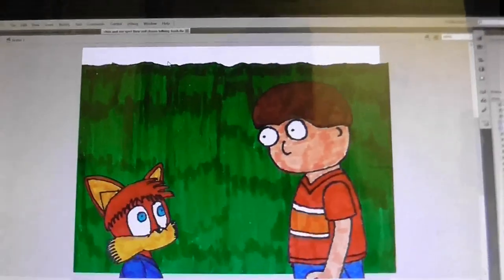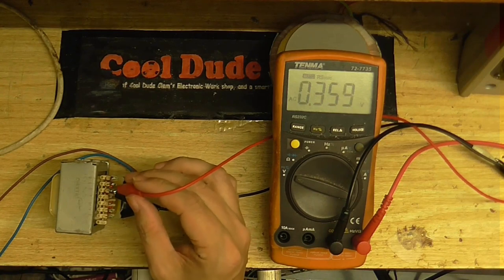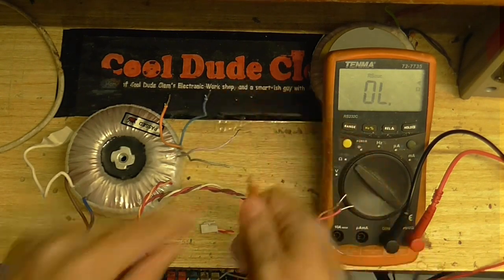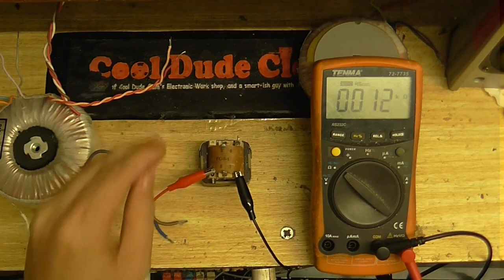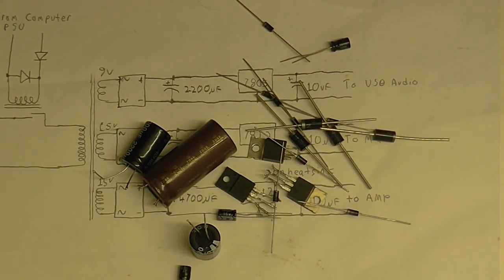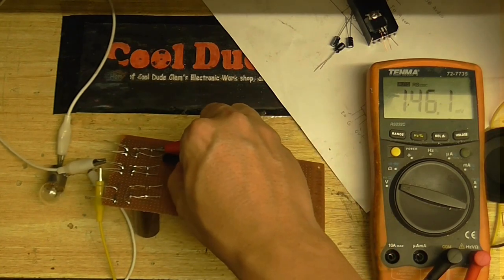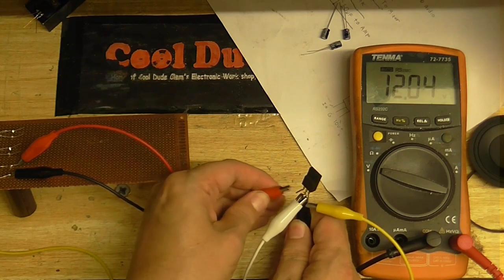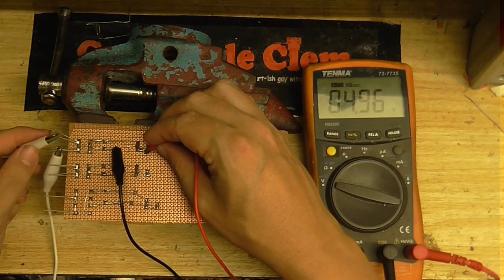Making a power supply for my computer's audio pt 1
In an attempt to minimise the ungodly noise in my computers audio, i'm going to try what a few of you suggested and run each device off it's own isolated supply. Also I want to make this power supply turn on when the computer comes on, and turn off again when the computer shuts down. So in this video I start building said supply.

0:00 Intro
0:21 Starkidz ep 7 update
2:18 The Schematic
3:25 Transformers
3:51 Testing the voltage output of a few of the transformers
10:13 The bit of the schematic I forgot to say about
10:56 Parts
11:14 Started work on building the supply
11:34 Testing the rectifiers
13:51 Testing the regulators
16:42 The finished power supply board
17:15 Testing that it outputs the correct voltages.

This video went on for WAY longer than I expected, in the next video I'l be finnishing up on this and putting it to use. But right now I'm tired as all frick so excuse me while I just collapse on the keyboard ... ryghdrgfs oyhugehuryge pr8epyhl